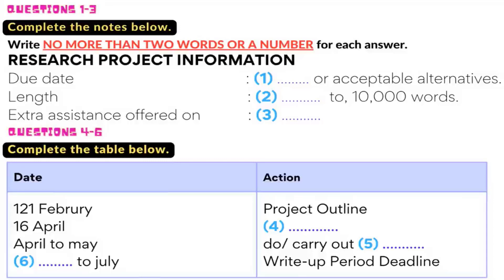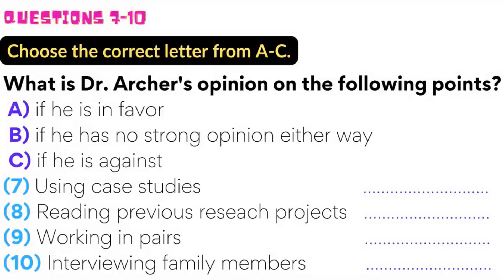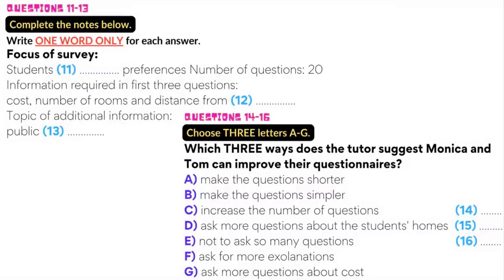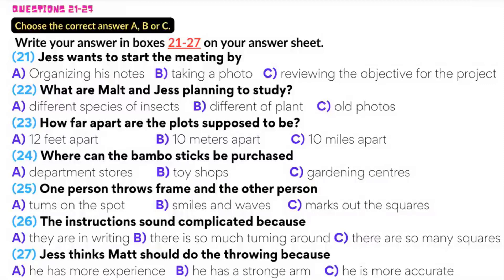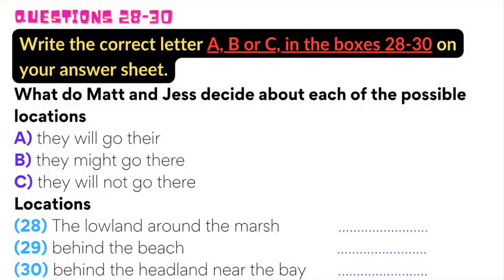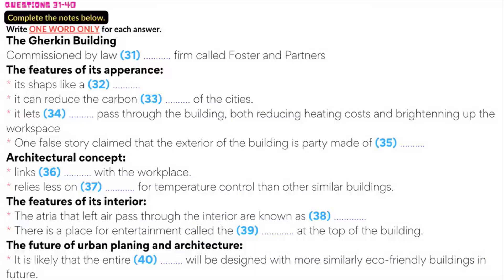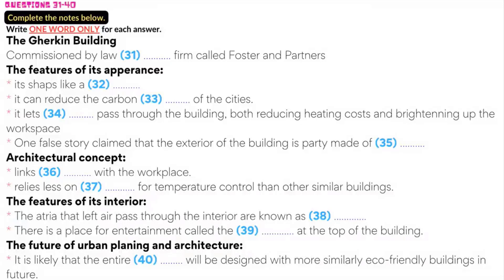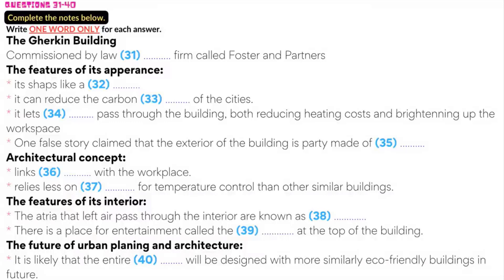IELTS LISTENING NEW Practice Test with Answers | Practice test 217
The IELTS Listening Practice Test with Answers.

 IELTS Candidate DO LISTENING TEST IMPROVE YOUR SKILLS:- You will be given time to read through the questions before you listen.
 You will hear each recording of the Listening test only once.

In the actual test you will be given the following instructions:
do not open this question paper until you are told to do so write your name and candidate number in the spaces at the top of this page listen to the instructions for each part of the paper carefully